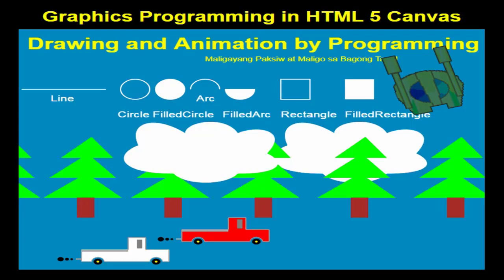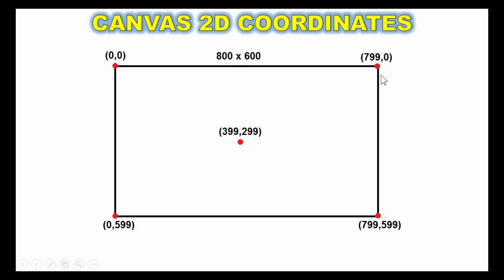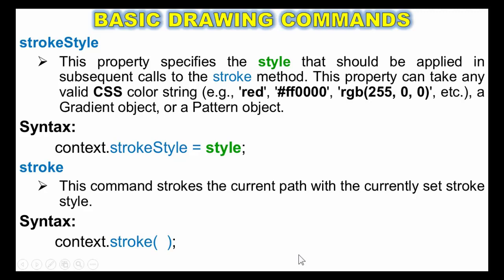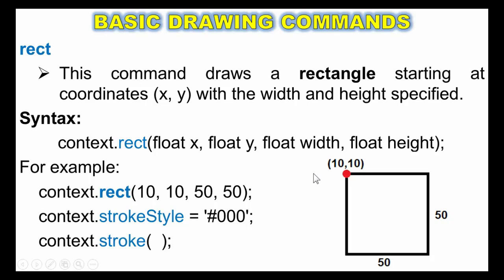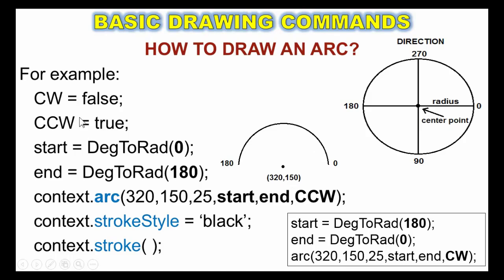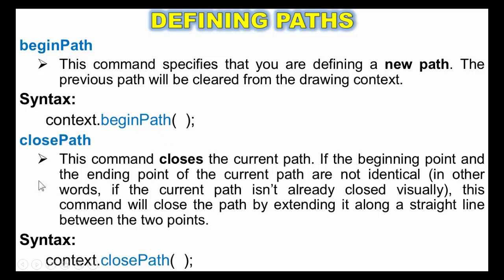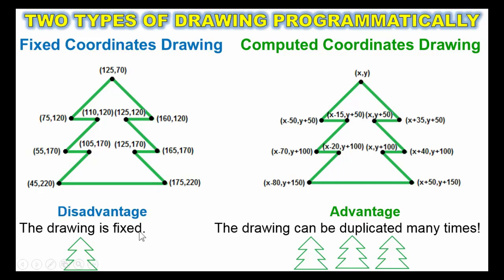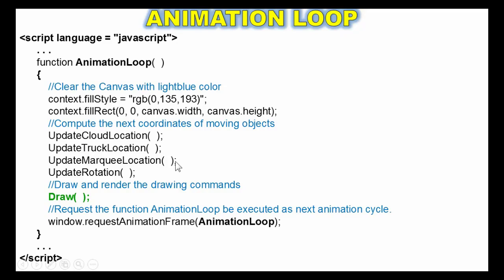Graphics Programming in HTML5 Canvas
This is one of my lecture videos in my online class and I decided to publish this educational video to the general public.
Here is the source code of HTML5 Canvas Graphics Programming for you to learn upon